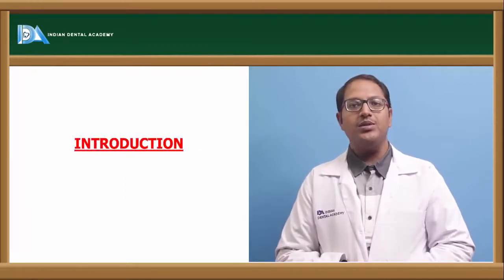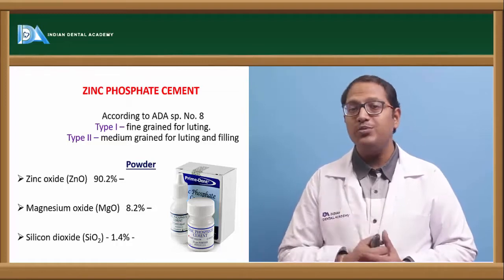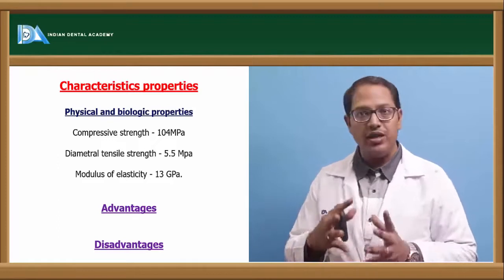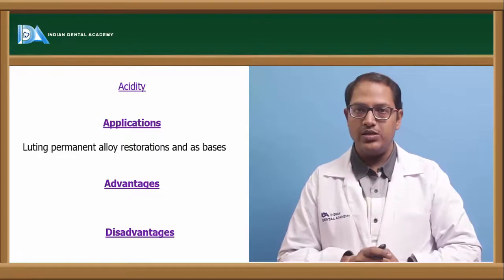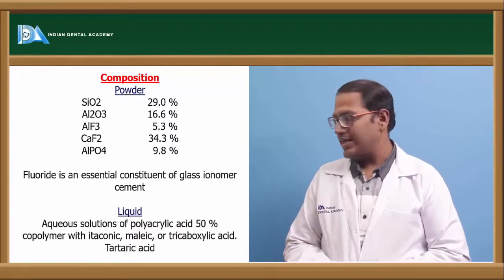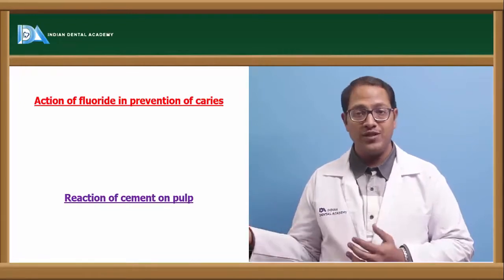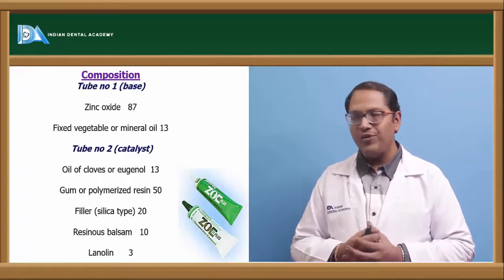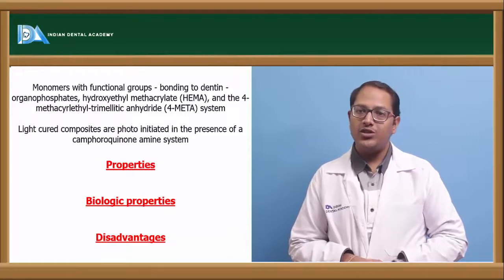Luting cements / Dental assistant course / Dental hygienist course